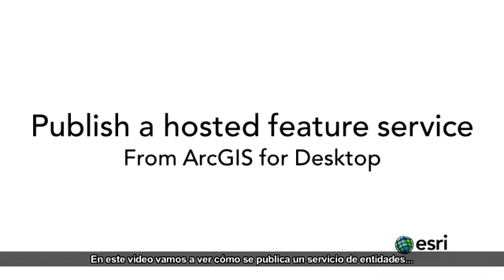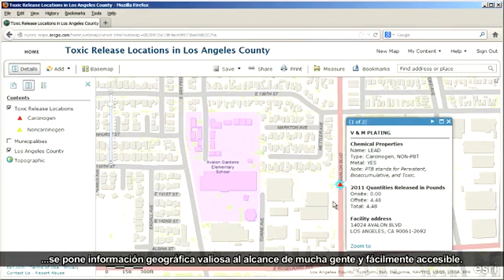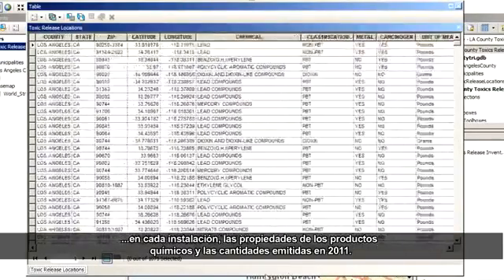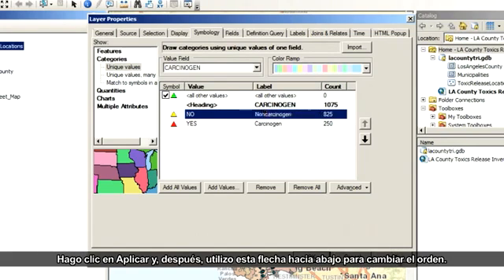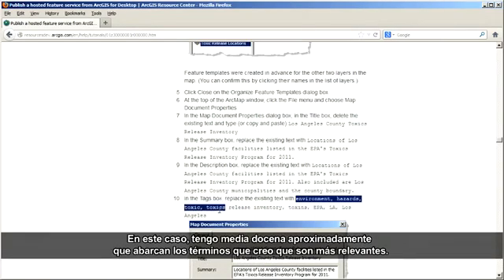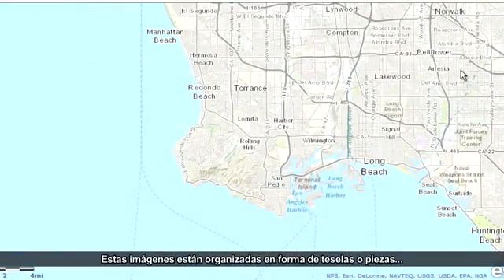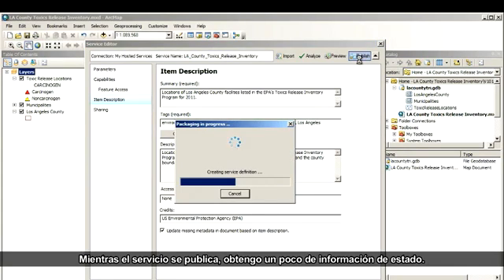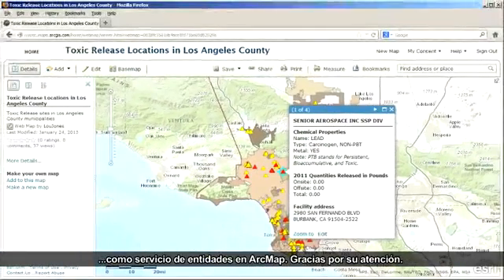Publicar Servicios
publicar un servicio de mapas directamente desde ArcGIS for Desktop.